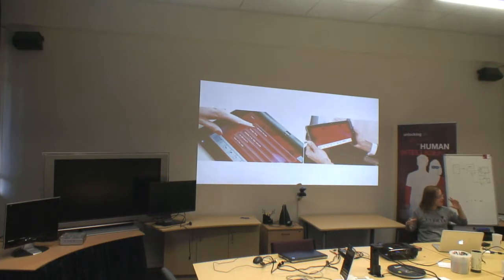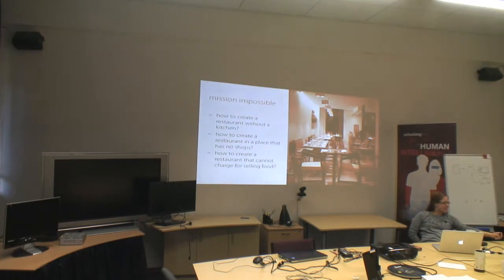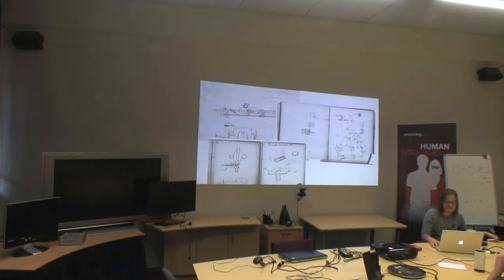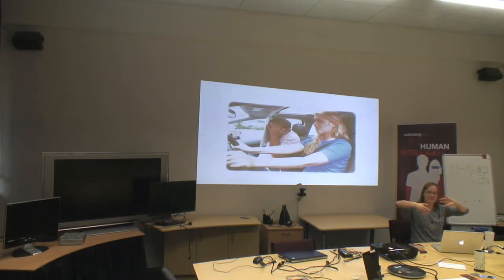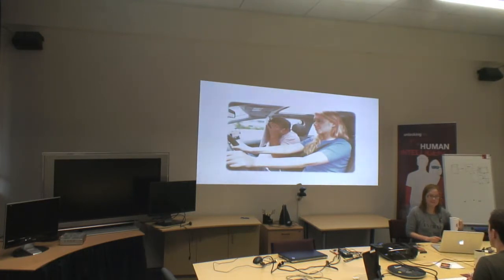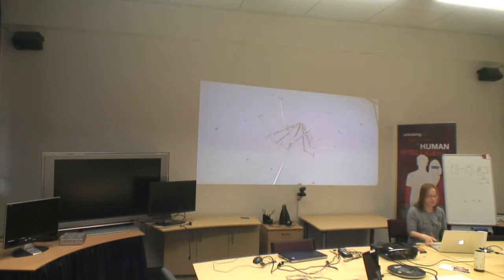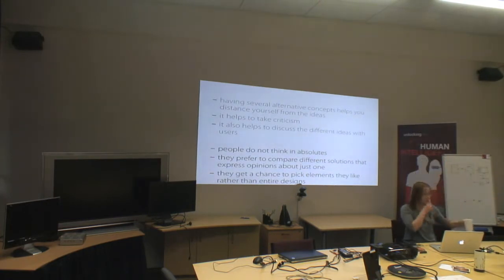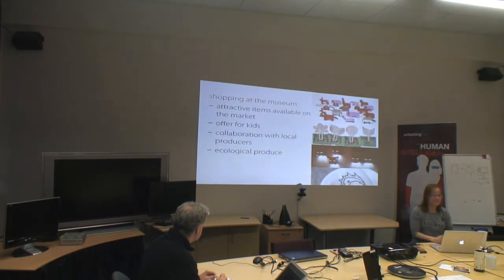MHIT Lecture - 07 Aug 2014 - Design